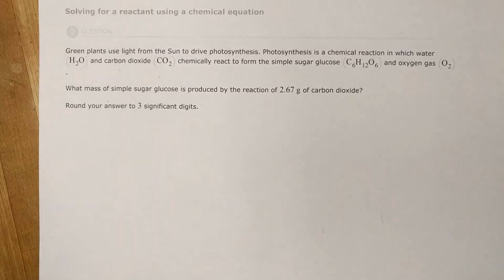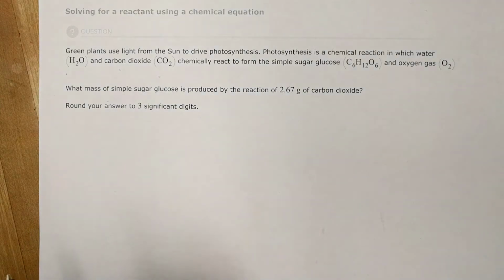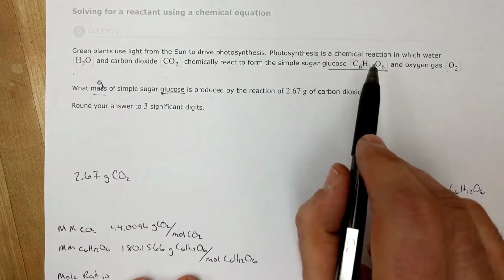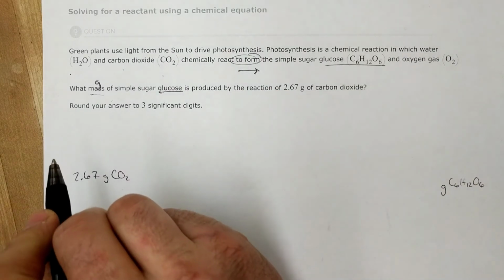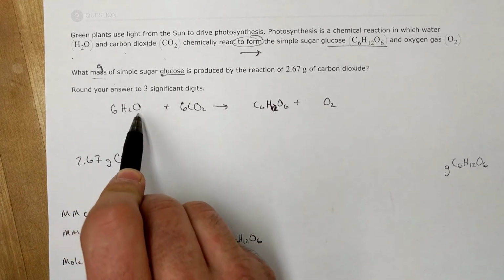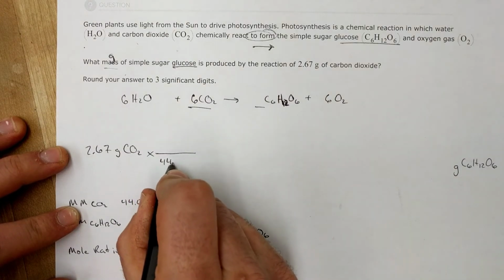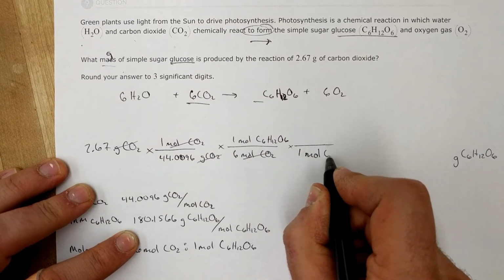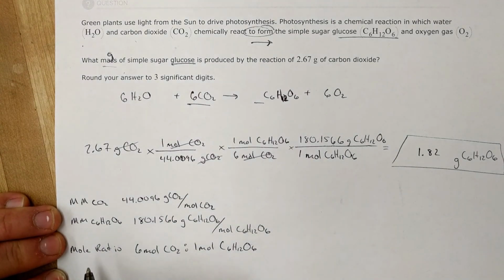Mass Stoichiometry - ALEKS